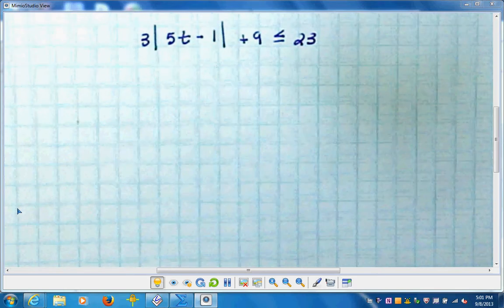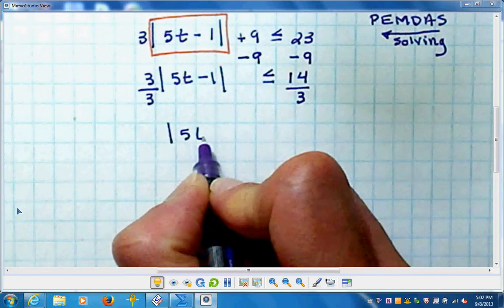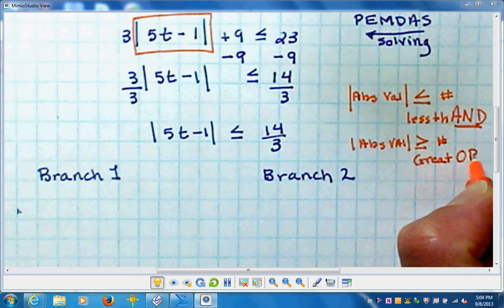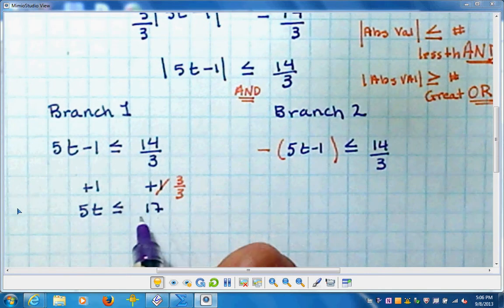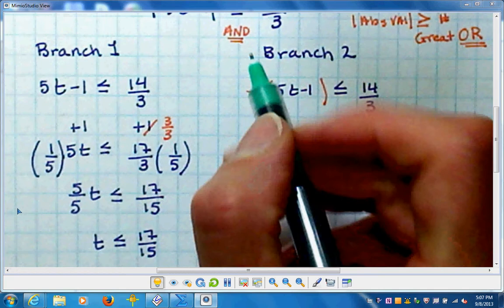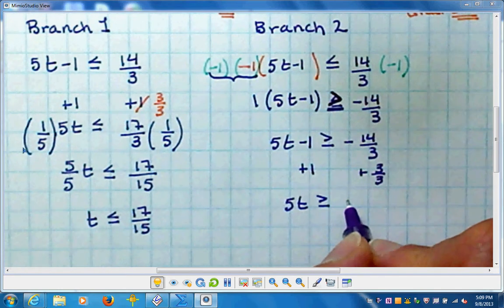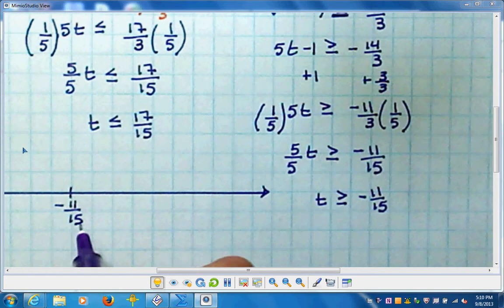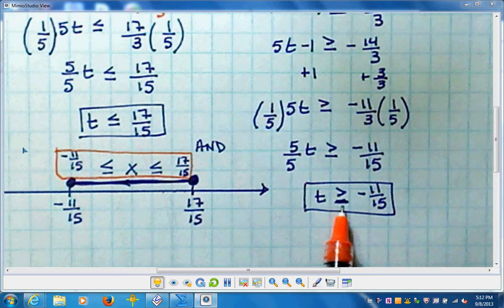p 46 #30 similar to #29